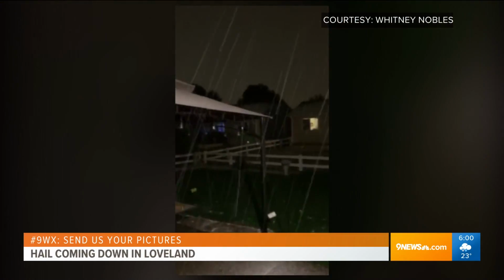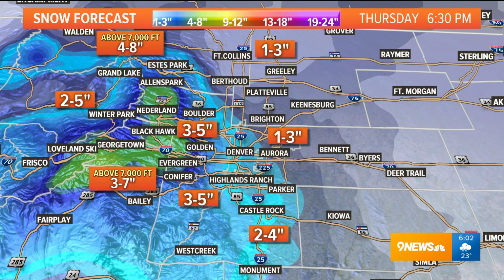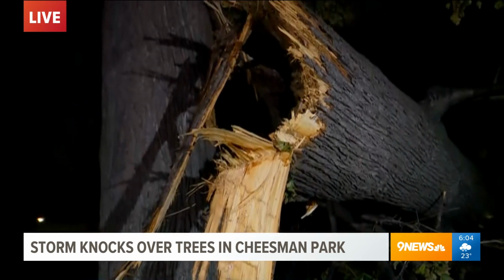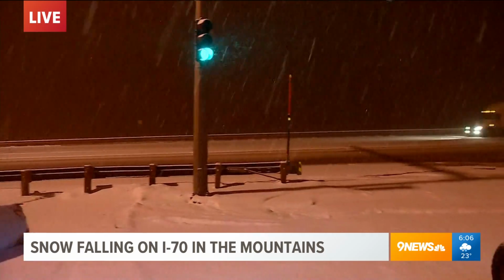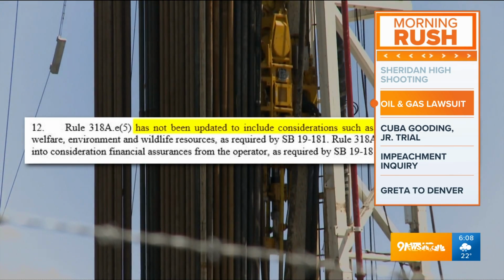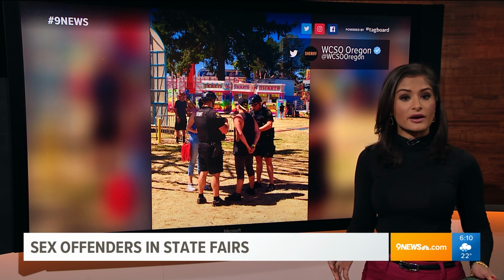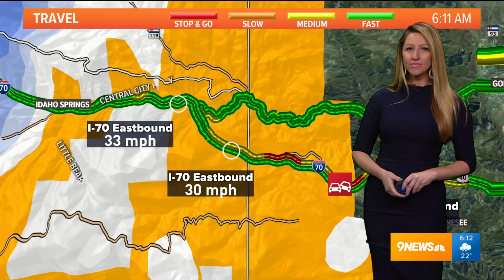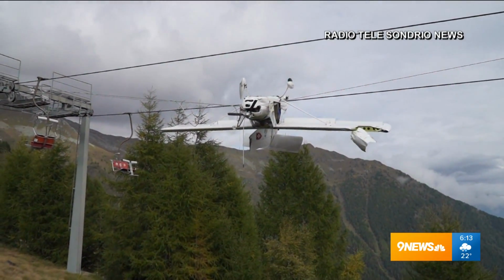Greta Thunberg hasn't graduated high school yet weather turns cold before her Denver Visit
While the snow was falling heavily in Denver the FAA ordered a ground delay at Denver International Airport. Flights were still getting in and out of DIA, but many wound up being delayed. Numerous car crashes also resulted from icy and slick road conditions across the Denver metro area.
Denver Friday morning is 15° which would not only be a record for the date (currently 22° set on 10/11/1946) but also the coldest Denver has ever been so early in the season.

news for 10/10/2019

The 16-year-old first made news in August 2018, when she led a school strike for climate action outside the Swedish Parliament. That first demonstration has evolved into the Fridays for Future movement, in which young people around the world skip class on Fridays to protest outside their nearest town hall. In addition to her on-the-ground activism, Greta Thunberg has also given a TED Talk on climate change and addressed the U.N. Climate Change Conference in Poland on the subject.

Three Norwegian lawmakers nominated her for the Nobel Peace Prize, with parliamentary representative Freddy Andre Oevstegaard telling the Norwegian media outlet VG, “We have nominated Greta because the climate threat may be one of the most important causes of war and conflict.” If she wins the award in October, she will become the youngest Nobel Peace Prize laureate ever. Malala Yousafzai, who was 17 when she won for her work defending children's education, currently holds that title.
Her puppet masters have destroyed her childhood by giving her a doomsday approach to the world. Zero emssions proponent yet was on September 27, 2019 in Montreal, Canada? Are Greta's handles Infliction of emotional distress on minors: causing minor participants or viewers emotional distress, such as exposing minors to mature themes, about the planet and life ending, coercing minors, or lies. The Sun has less radiation as in a cooling phase truency Fridays for Future, also known as the school strike movement, has been pioneered in large part by Thunberg, who began demonstrating outside the Swedish parliament in August 2018.

Last month's Climate Strike events were timed to coincide with a U.N. Climate Action Summit held in New York, where Thunberg gave a tearful speech attacking world leaders for not doing enough to reduce greenhouse gas emissions and halt climate change, which she said was a "betrayal" of young people, who will have to live with the consequences.

"The eyes of all future generations are upon you," Thunberg said. "We will not let you get away with this. Right here, right now is where we draw the line. The world is waking up. And change is coming, whether you like it or not."